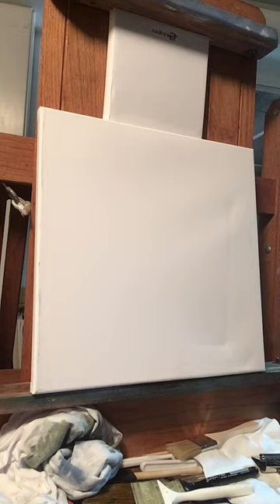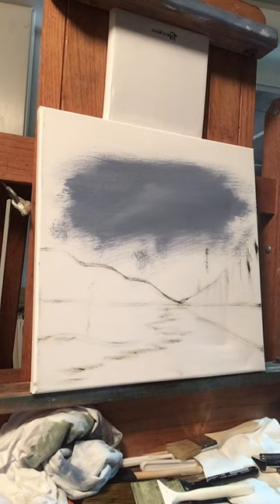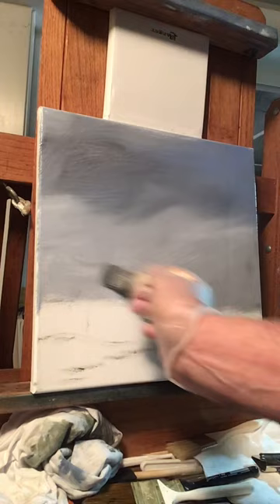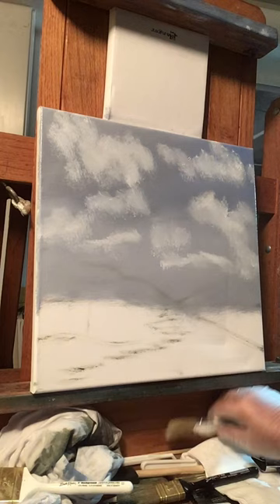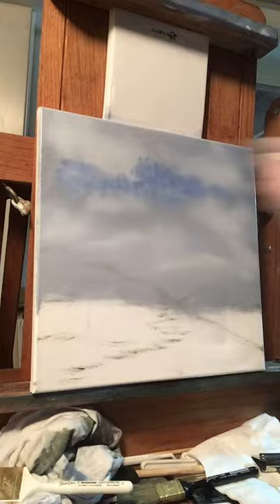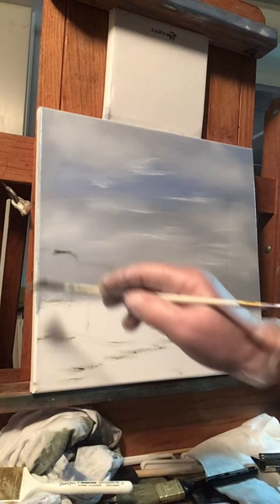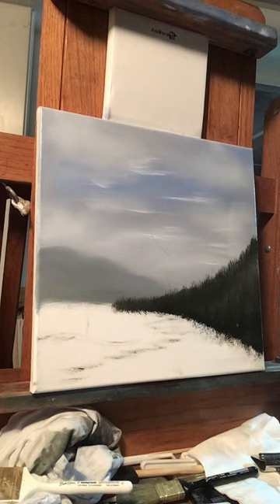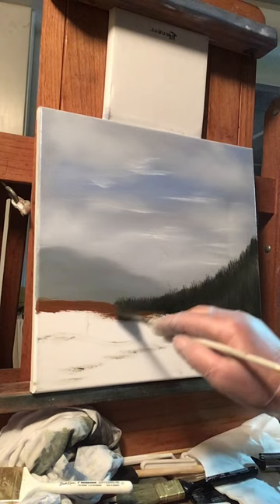Great Landscape for any level artist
This was a fun piece
Try my oil painting techniques they work great for landscapes

12X12 canvas
Sap Green mixed with a little black for the trees

Sap green mixed with yellow for the grass

Yellow ochre
Brown
Rick